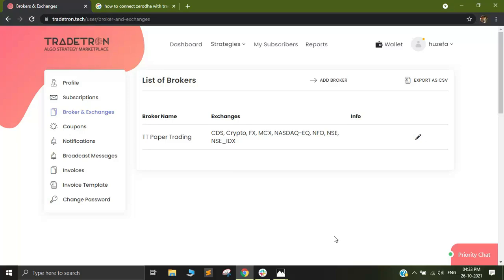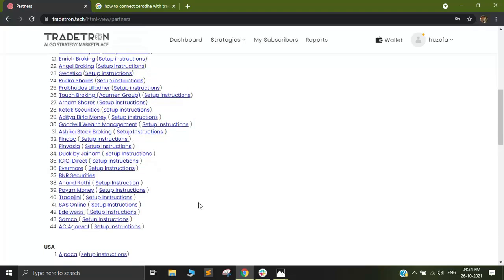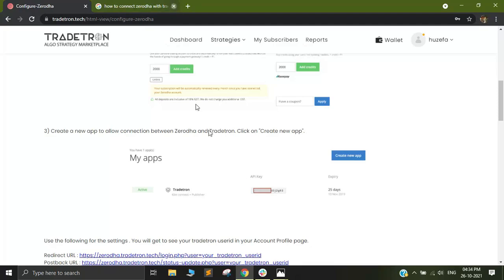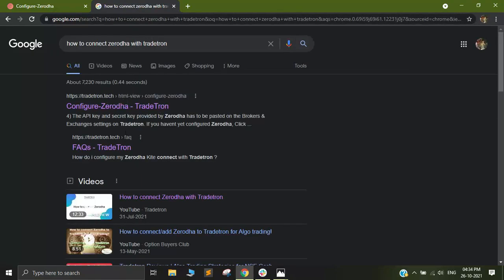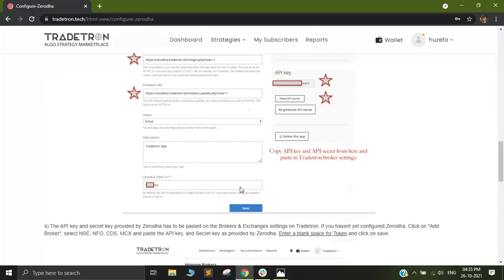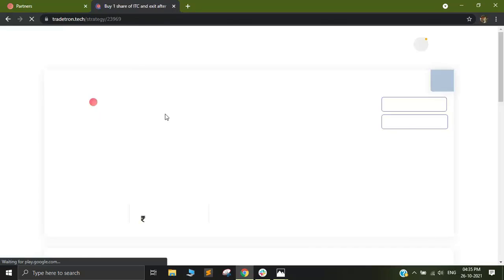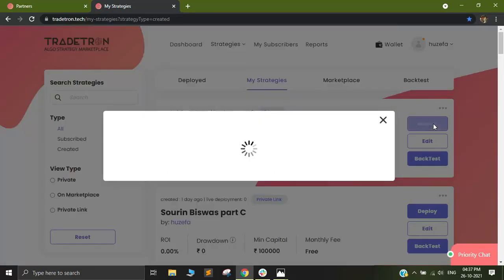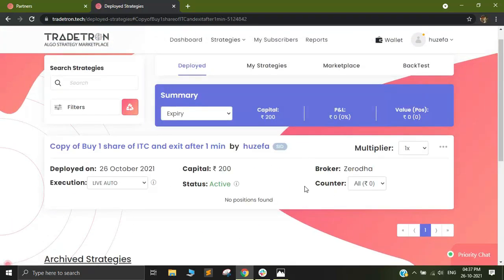How to connect Brokers with Tradetron